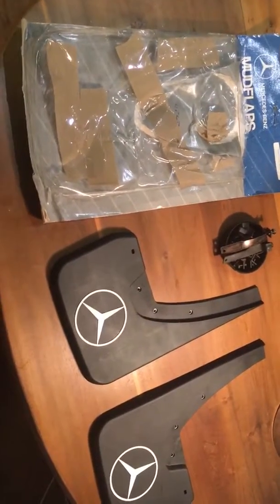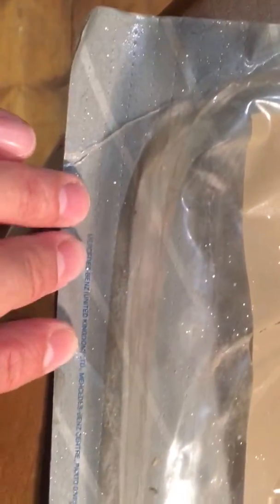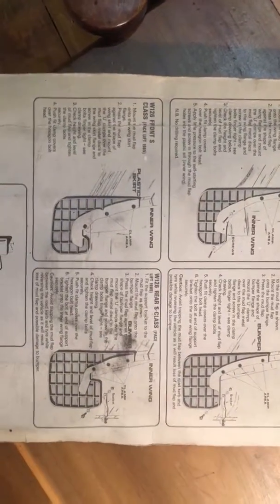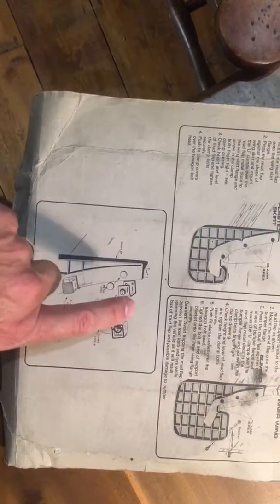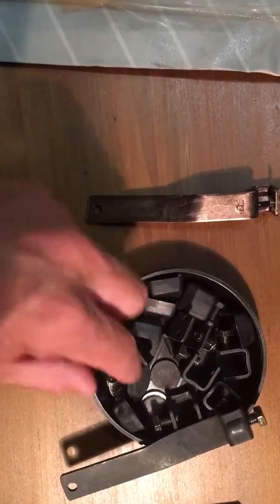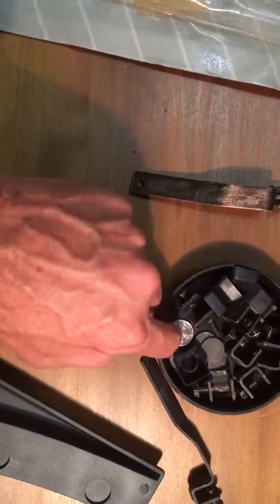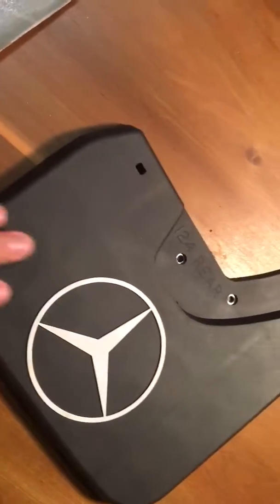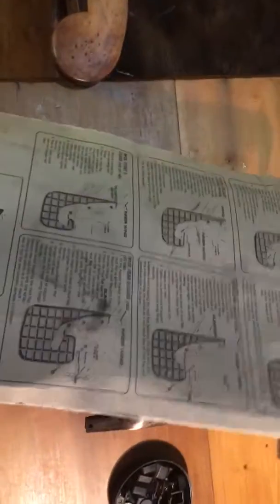W124 NOS mud flaps